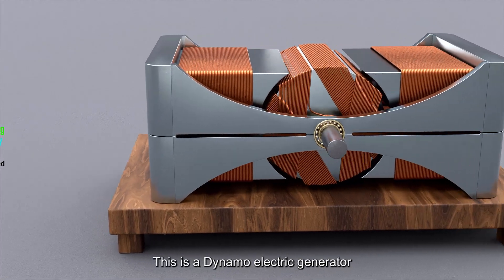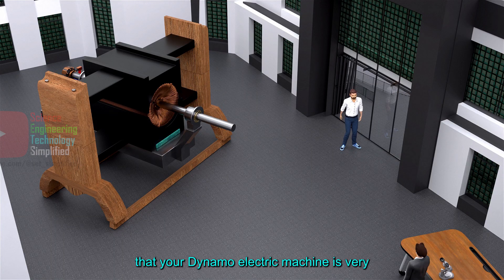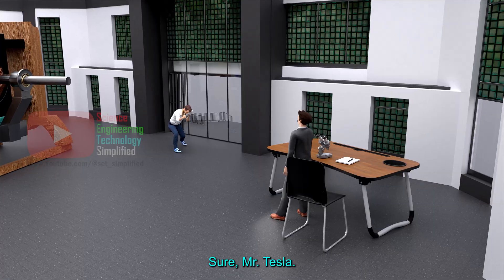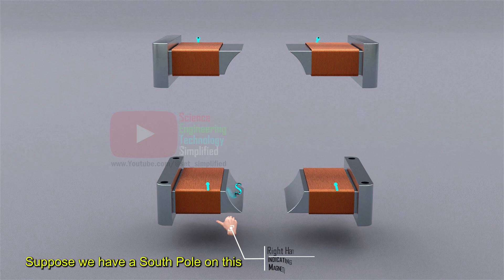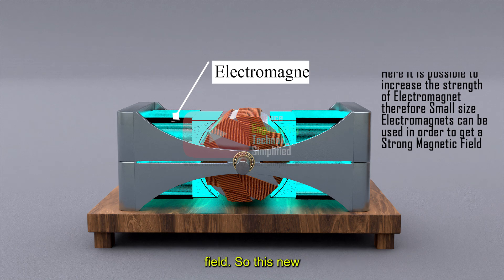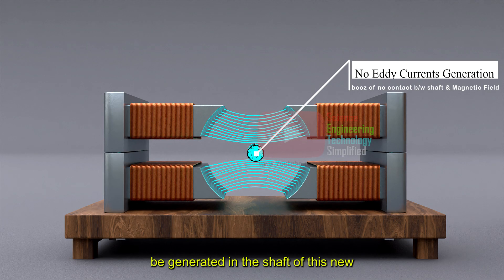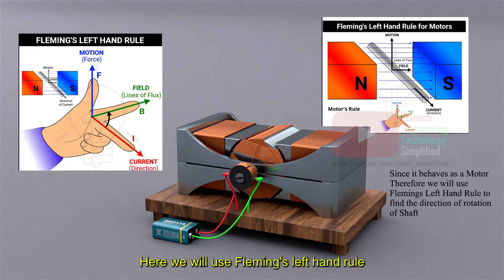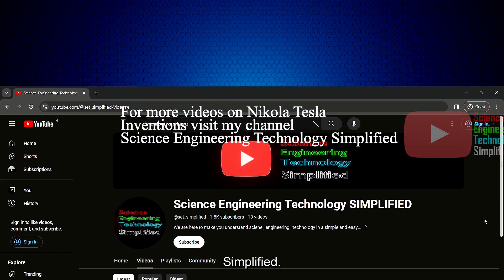Tesla’s 1888 Dynamo Patent no 390,415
A deep dive into Nikola Tesla’s Patent 390,415 (September 1888), uncovering the engineering behind his "Dynamo Electric Machine."
Unlike previous generators that were bulky and complex, this 1888 design introduced a revolutionary "Integral Frame" concept. By casting the field magnets and frame as a single unit, Tesla achieved a compact, mechanically rigid, and highly efficient generator. This video visualizes the transition from theory to reality using 3D animation.

We explore the key patent claims:
The Integral Casting: How combining the frame and magnets reduced parts.
Magnetic Circuit Efficiency: Why placing field magnets on the sides improved performance.
Mechanical Stability: Solving the vibration and maintenance issues of older dynamos.

In this video:
00:00 - Introduction to Patent 390,415
00:34 - The Engineering Flaws of Previous Dynamos
02:11 - Tesla’s Solution: The Integral Frame Design
02:37 - Construction Breakdown (Stator & Field Magnets)
04:04 - Technical Comparison: Old vs. New Design
06:04 - Working Principle: Fleming’s Rules Applied

Reference:
United States Patent Office: No. 390,415 - Nikola Tesla - Dynamo Electric Machine or Motor.